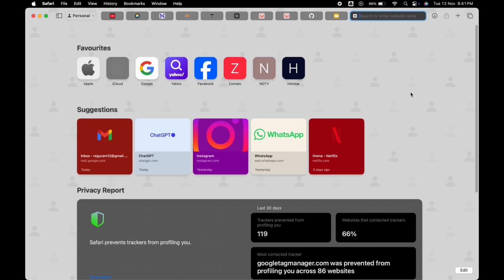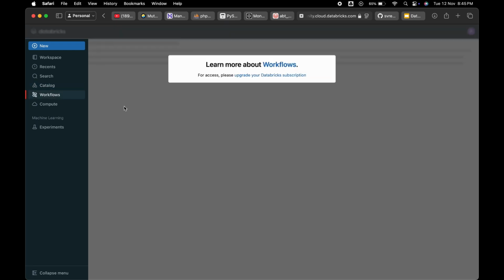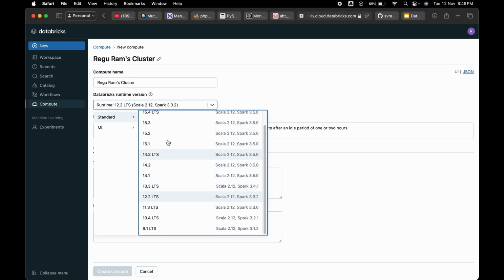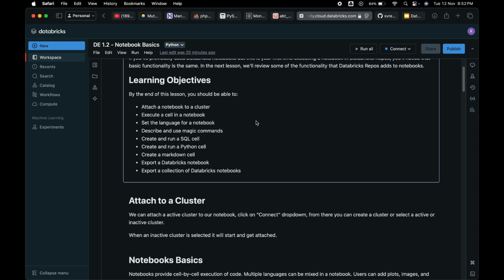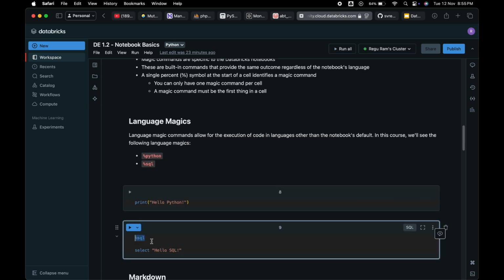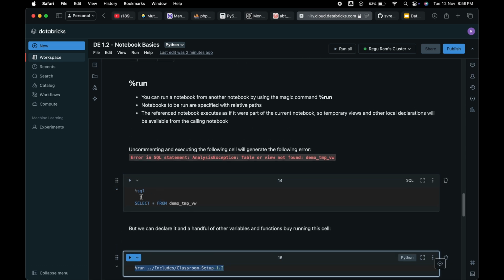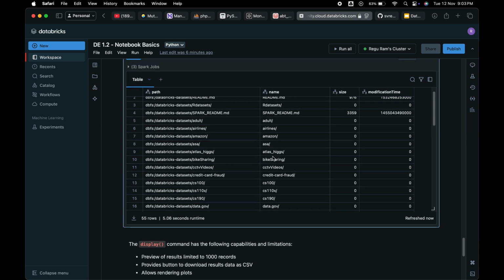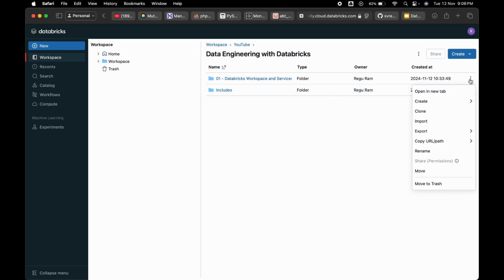Introduction to Databricks for Data Engineering: Community Account, UI, & Notebook Tutorial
Welcome to the first video in our Data Engineering with Databricks series! In this beginner-friendly tutorial, I’ll walk you through setting up a Databricks Community Edition account, exploring the Databricks user interface, and getting comfortable with notebooks—your main tool for creating and running code.

Here’s what you’ll learn in this video:

1. How to create a Databricks Community Edition account for free
2. A guided tour of the Databricks interface, including key sections and features
3. Introduction to Databricks notebooks: how to create, edit, and run your first notebook
4. Basic notebook concepts such as cells, cell types, and running commands

Whether you’re new to Databricks or looking to build your skills in data engineering, this video is a great place to start.